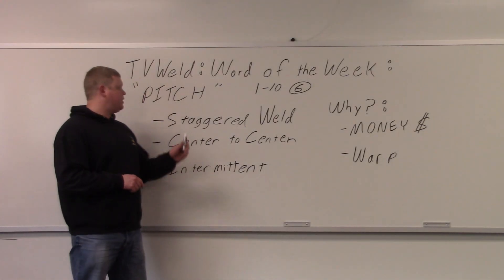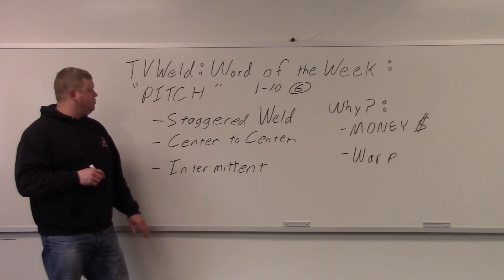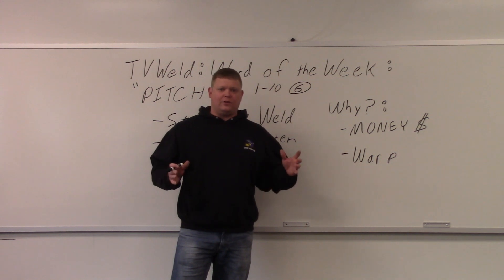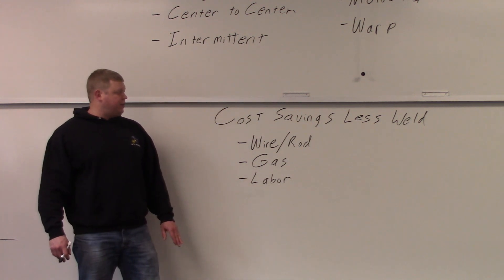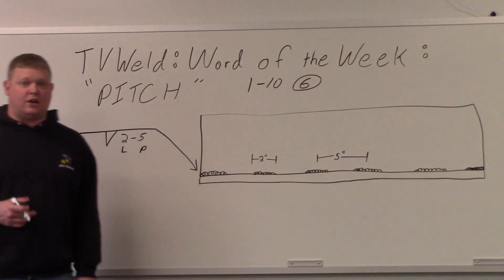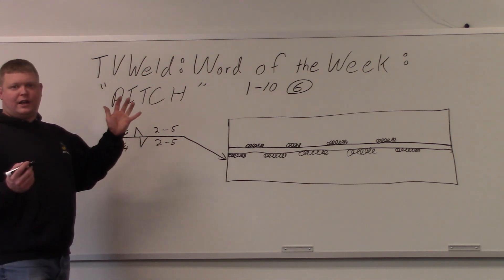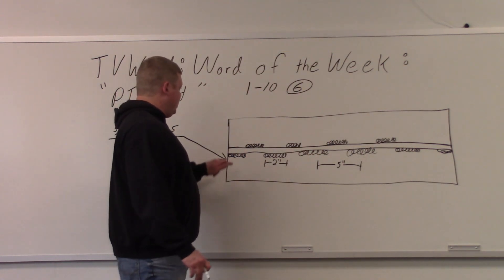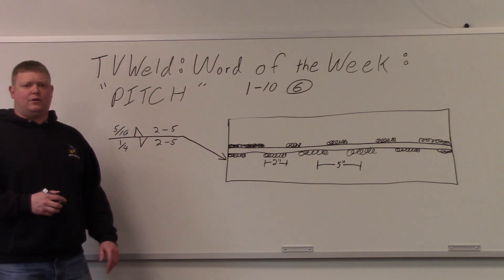PITCH & Welding!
This video goes over what the term PITCH is with regards to the welding world.